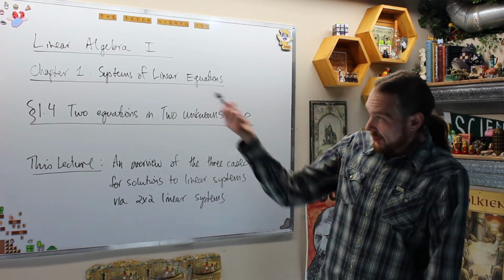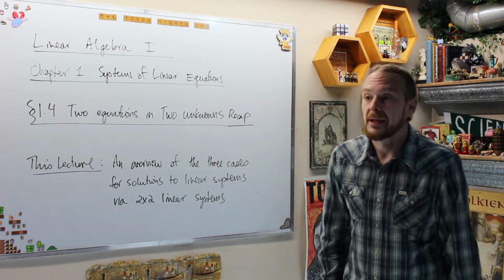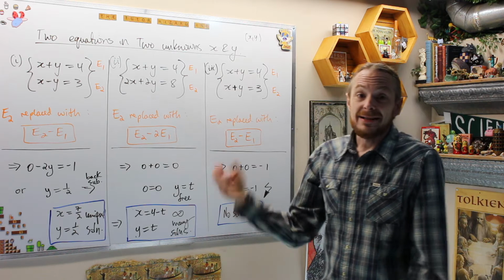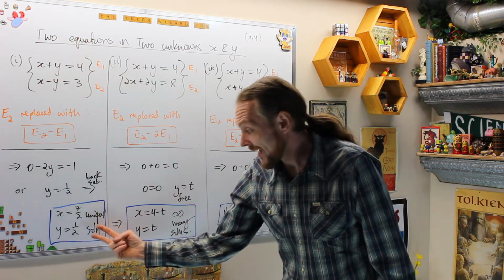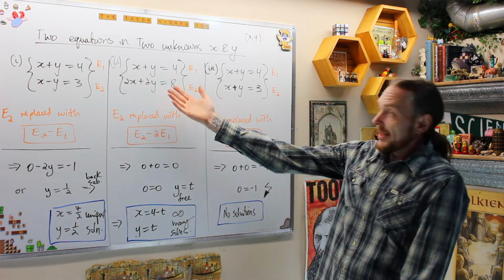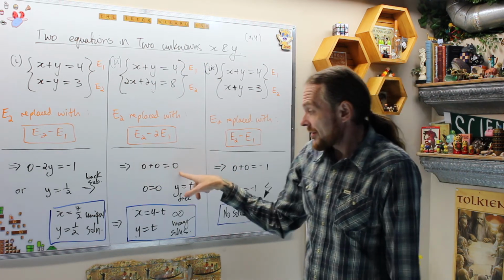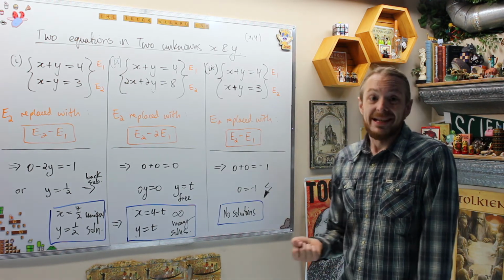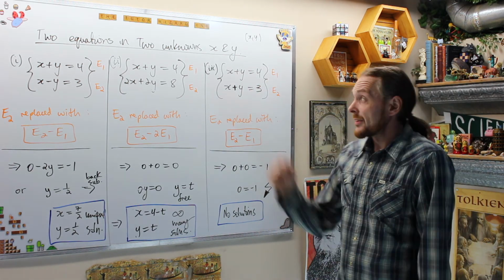Linear Algebra I - 1.4.1 - RECAP: Two Equations in Two Unknowns